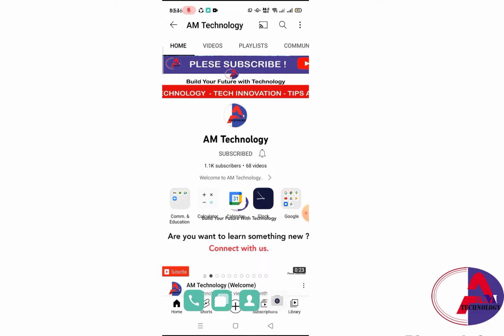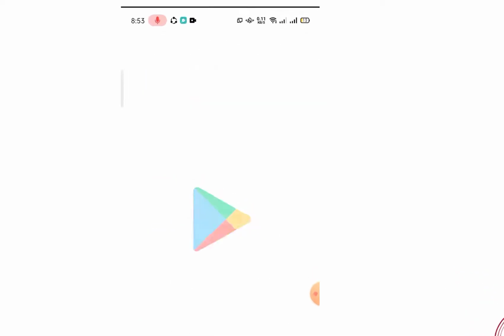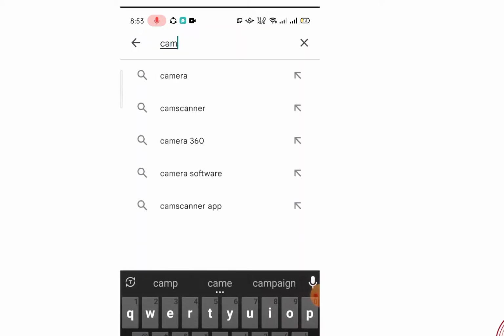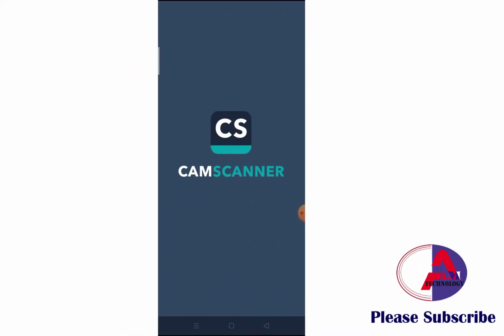How to use Camscanner app in your mobile | AM Technology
We make technology base videos, including IT related any problem and solution, tech, technology, Tech knowledge, tech reviews and discussions, any other software and hardware related issues video tutorials.